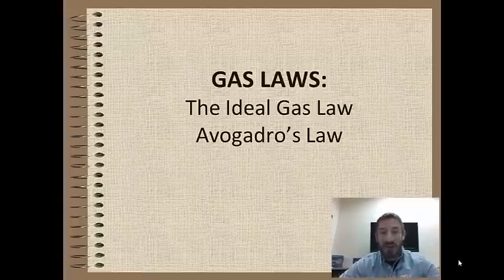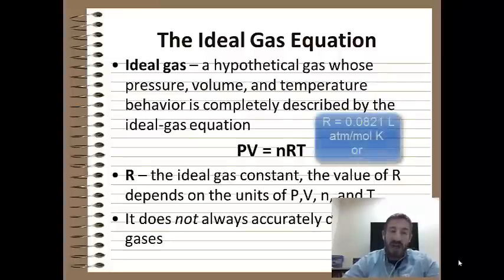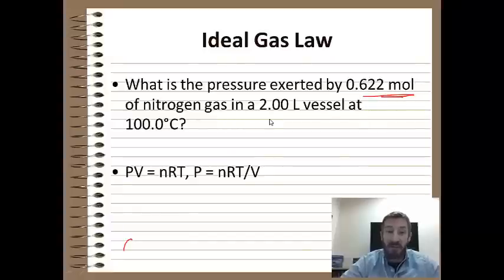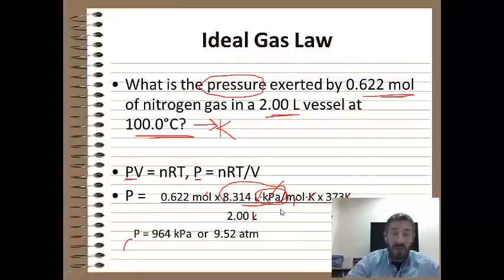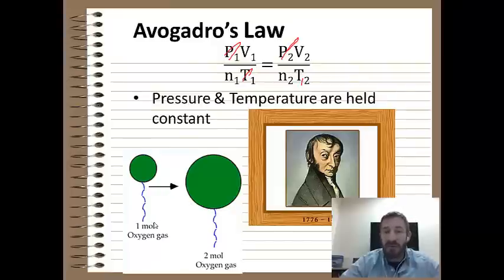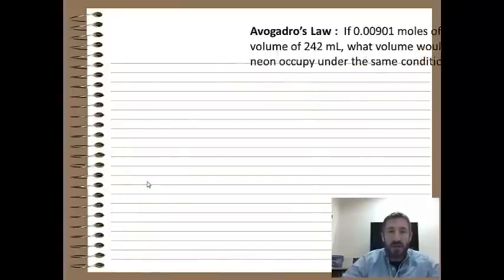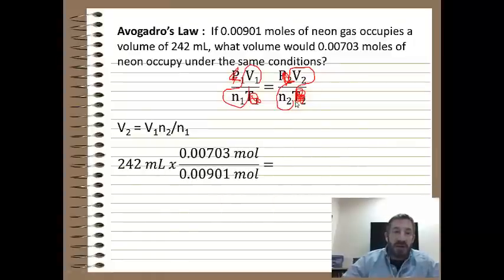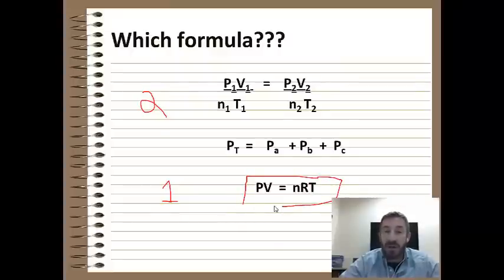Ideal Gas Law & Avogadro's Law